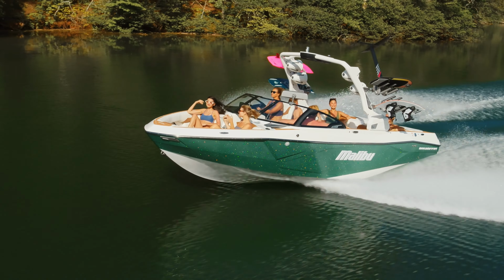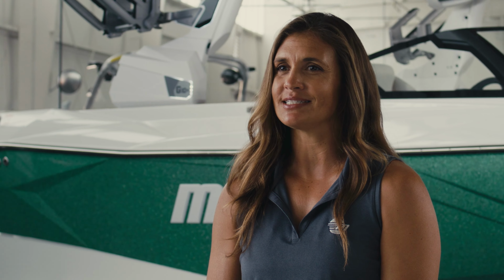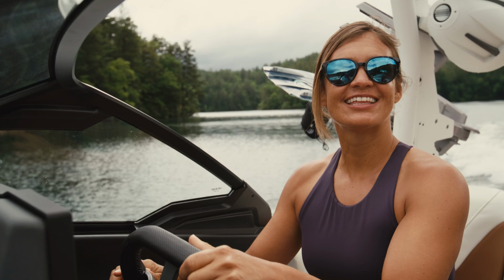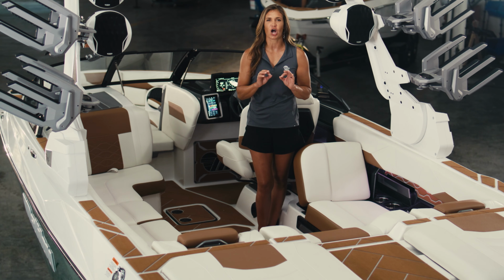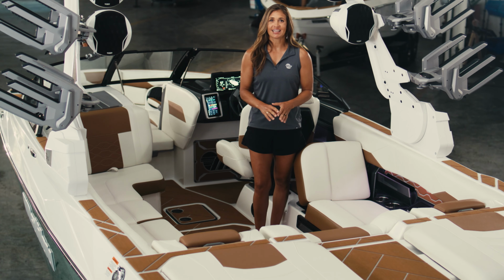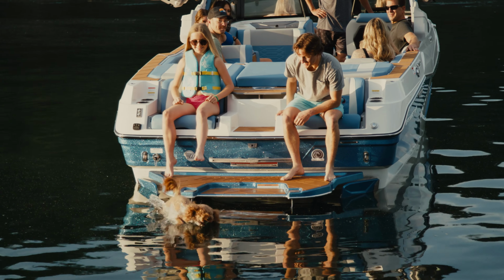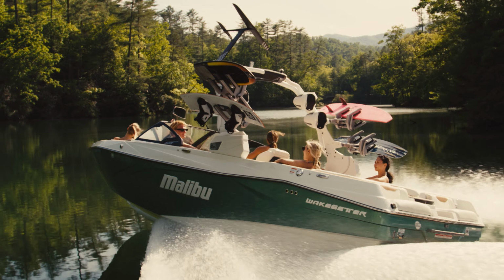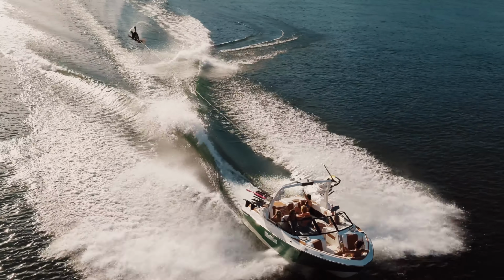The All-New 2024 Malibu 23LSV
The legendary 23 LSV is the best-selling towboat of all time because of its size, customization options, and agility — and that's no different for 2024. Loaded with Malibu's industry-leading watersports innovations, the 23 LSV has ideal ballast placement straight from the factory — and it's one of the reasons it's been voted wakesurf & wakeboard boat of the year four years in a row. For those looking for outstanding ski performance in addition to their wakes & waves, the 23 LSV is available for order with the Malibu Diamond Hull™.